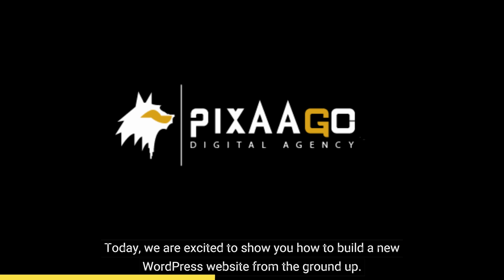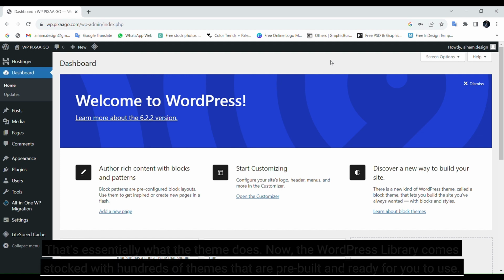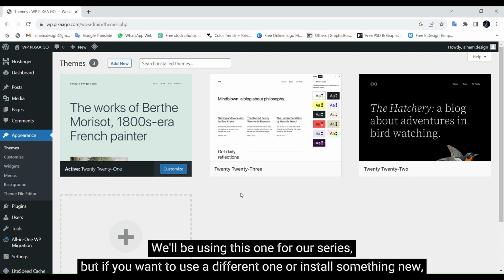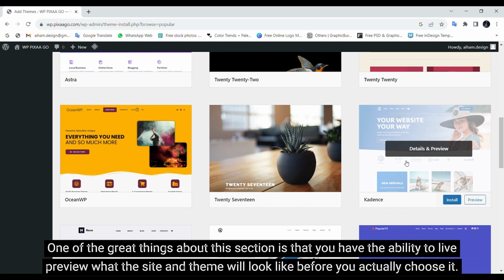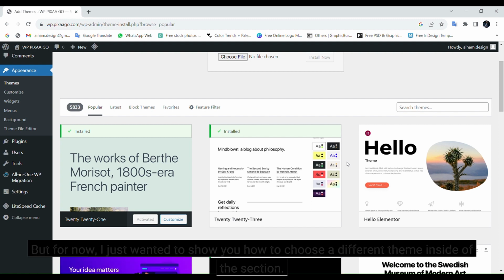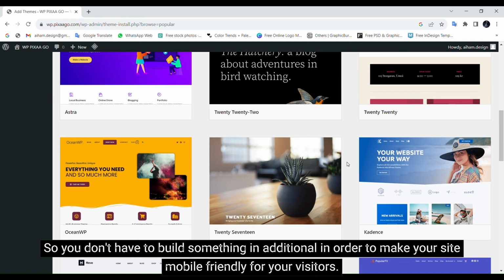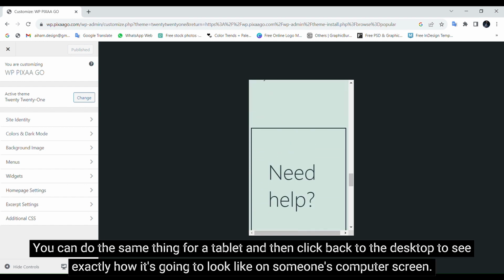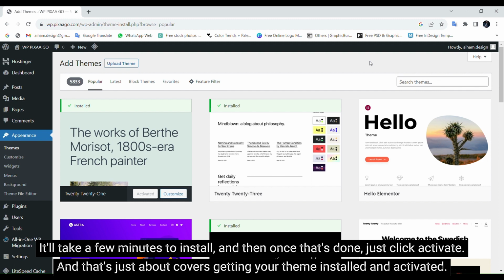Selecting and Setting Up a WordPress Theme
Greetings, and a warm welcome to PixaaGo, where Ayham will guide you through the entire process of building a brand new WordPress website, step by step.

Ayham will walk you through the process of selecting a suitable WordPress theme and demonstrate how to effortlessly install it once you've found the perfect fit for your website.

Throughout this episode, you'll gain knowledge on the following:

Understanding Themes:

We'll demystify what a theme represents—an assembly of files and CSS styling that defines the overall design and visual appeal of your website.

The Theme Dashboard:

We'll provide an in-depth overview of the dashboard used to manage your WordPress themes, ensuring you have full control over your site's appearance.

Selecting an Ideal Theme:

Discover the best practices for choosing a WordPress theme, including exploring various widget options and more to enhance your site's functionality and aesthetics.

Mobile Responsiveness:

Given the increasing prevalence of website views from mobile devices, we'll emphasize the significance of a mobile responsive theme. Learn how to evaluate if a theme is mobile responsive and even preview it as though you were browsing on a mobile phone.

Effortless Theme Installation:

Installing and activating a theme is a breeze, involving just a few clicks. Ayham will share some valuable tips to ensure you select and install the right theme tailored to your site's requirements.

Join us on this exciting journey as we embark on the quest to create your dream WordPress website!